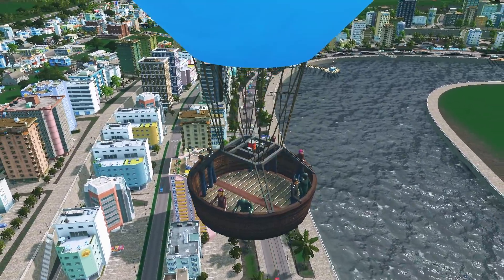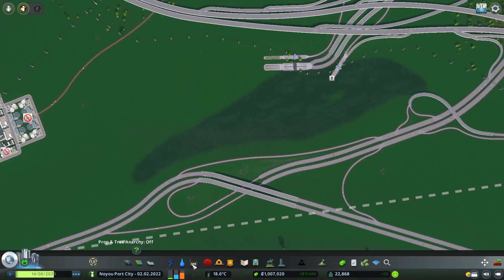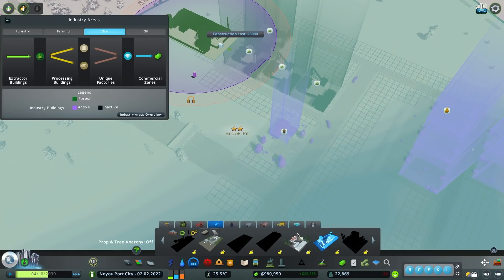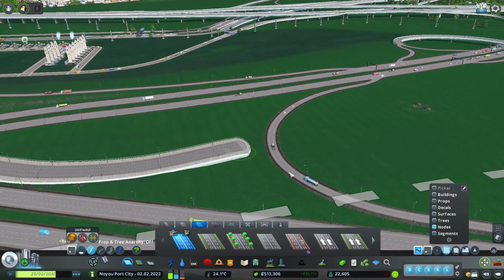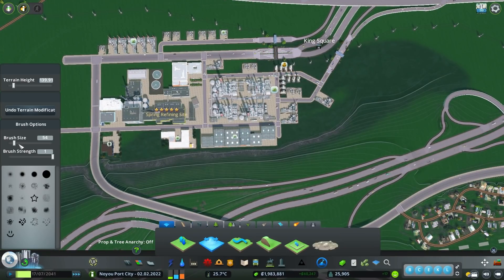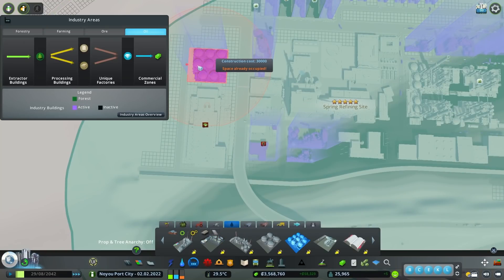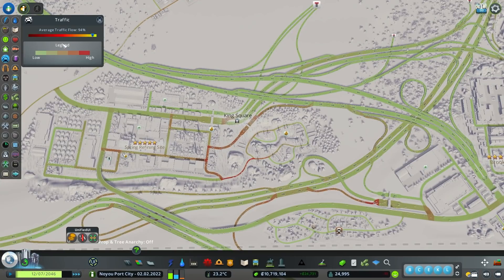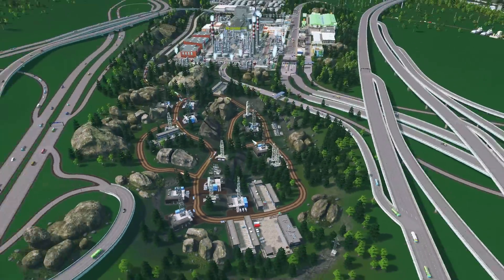Traffic Efficient and Profitable Industries | Noyou Port City Ep 6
This is how to plan a city with a traffic efficient and profitable industries with Airport DLC map Noyou Port City Episode 6.

*** MODS USED ***
Camera Positions Utility
Cinematic Camera Extended 0.5.1
Dynamic Resolution
Extra Landscaping Tools
Find It! 2.7.8
Harmony 2.0.4-4
Hide It!
Klyte's Fine Road Anarchy 2.0.2
Klyte's Fine Road Tool 2.0.4
Move It 2.9.5
Network Multitool 1.2.0.3
Node Controller Renewal 3.1.3.1
Plop Growables
Prop & Tree Anarchy
Prop Line Tool
Quay Anarchy
Relight
Resize it!
Shadow Distance Fix
ShadowStrengthAdjuster
Toggle It!
Ultimate Eyecandy 1.5.2
Ultimate Level of Detail
Unified UI 2.1
Unlimited Oil and Ore
Unlimited Soil